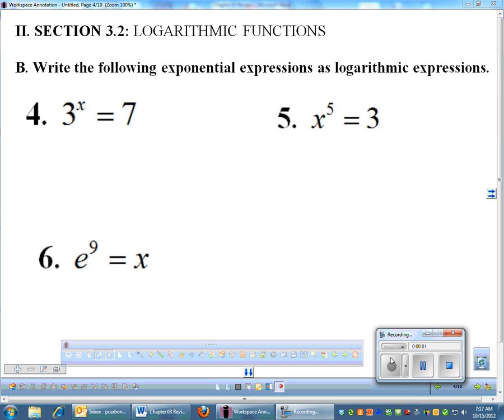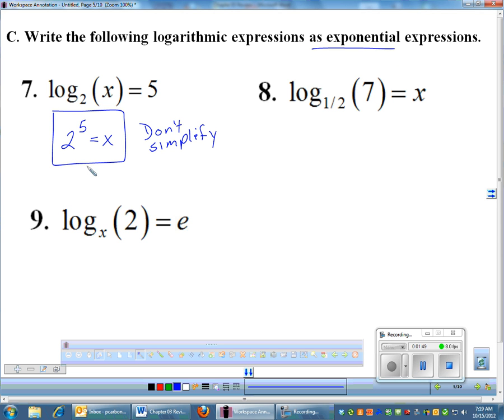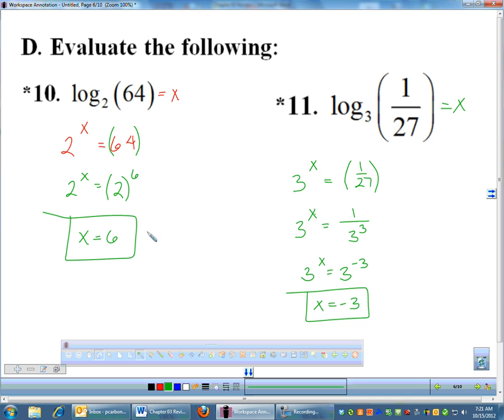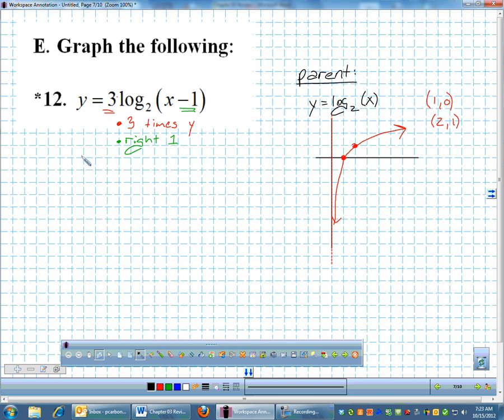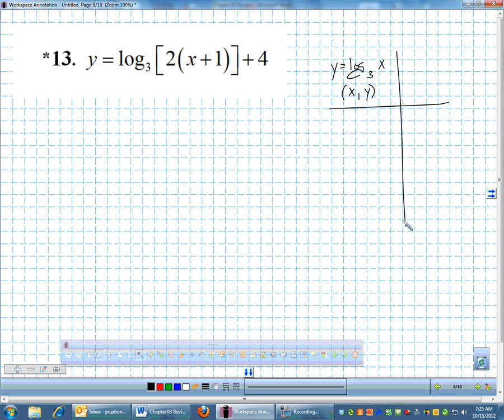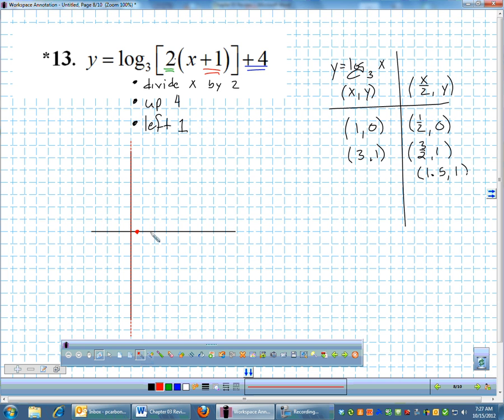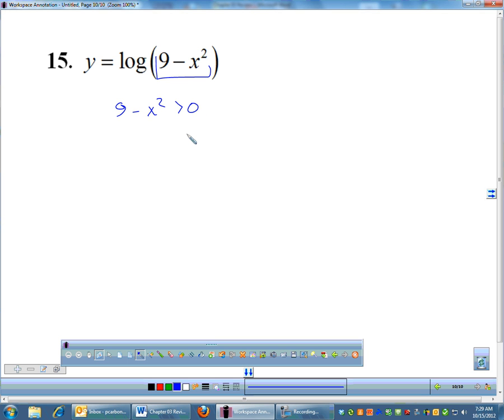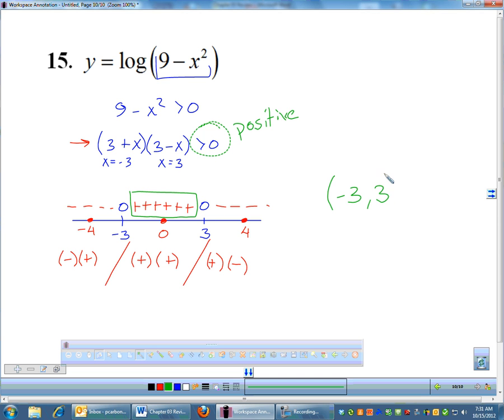Precal - Chapter 03, Part II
This is the worked out review for our Chapter 3 Test. This section includes graphing logs and properties of logs.